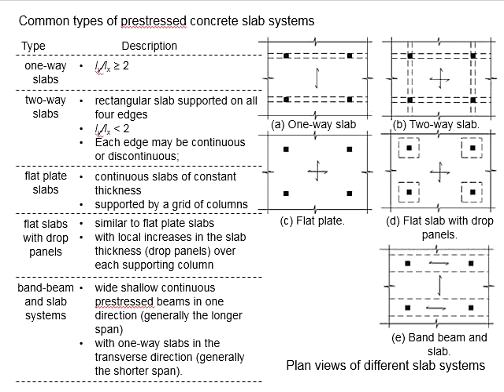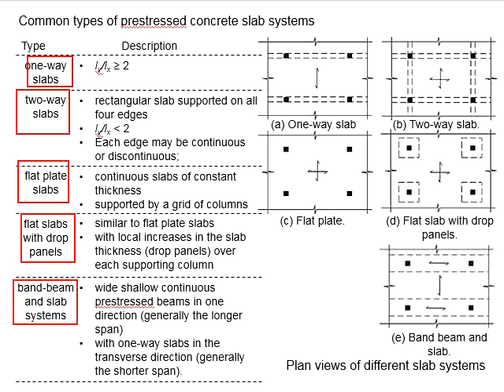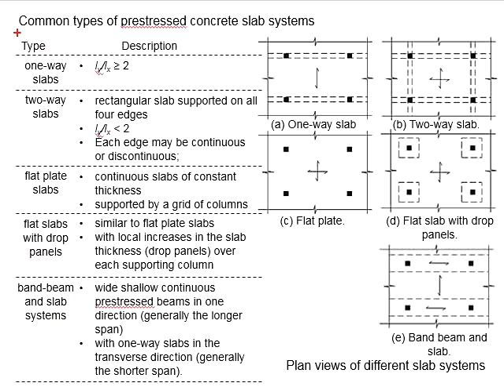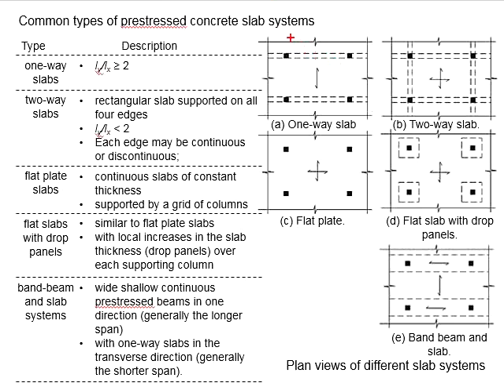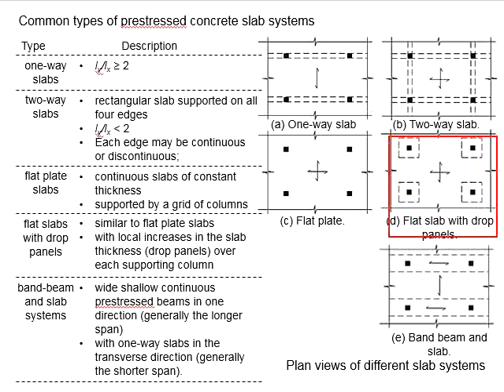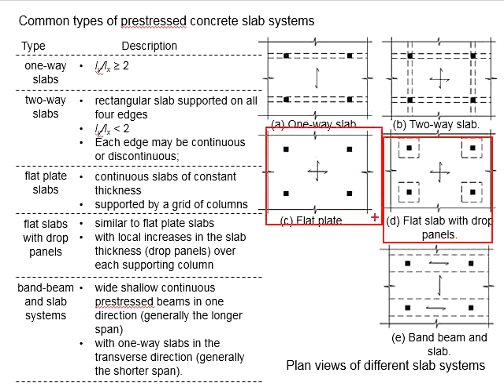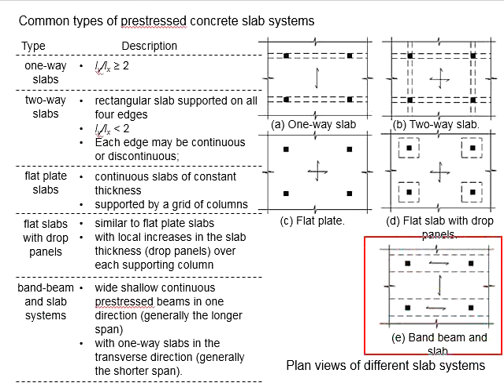5.6 Type of slabs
Type of slabs